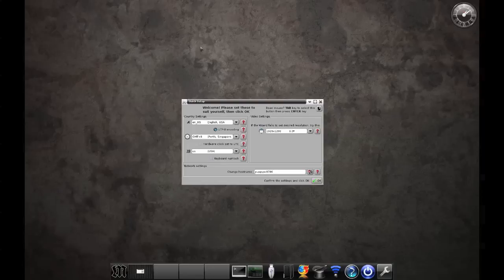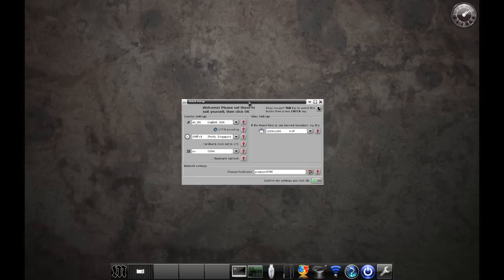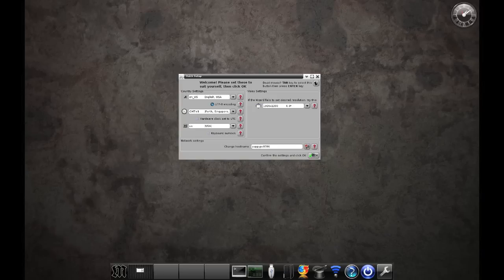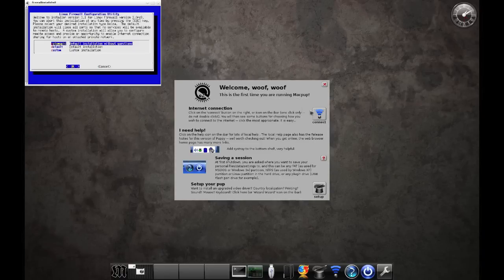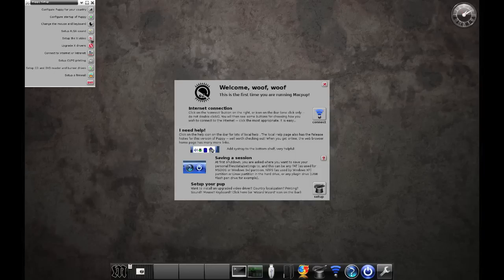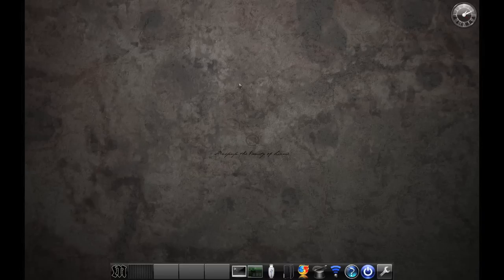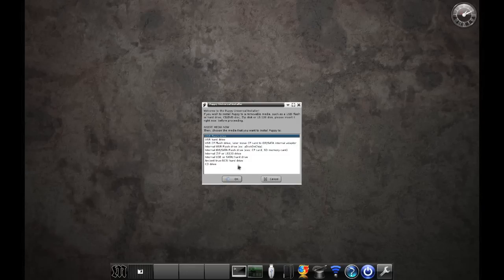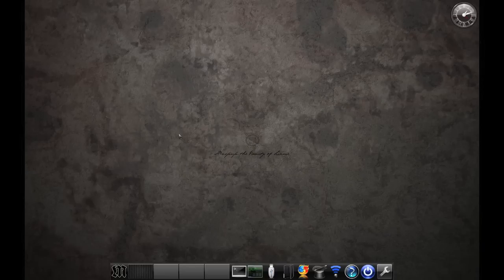Puppy Linux / MacPup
Go over one of my favorite small Linux Distributions.